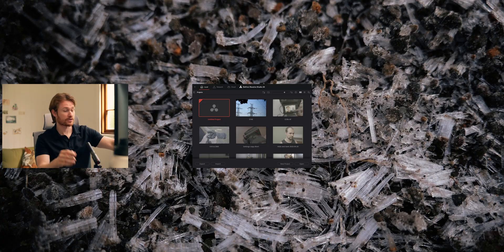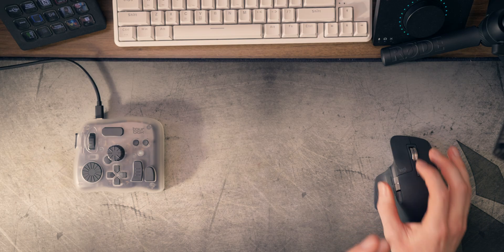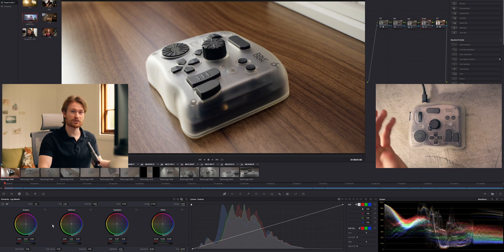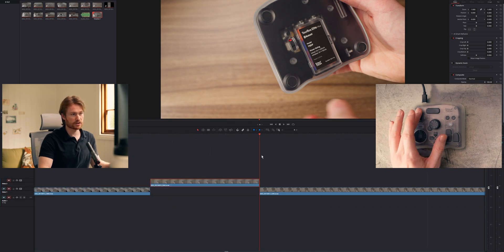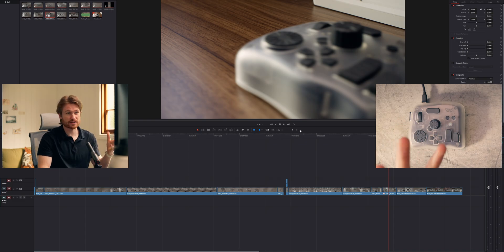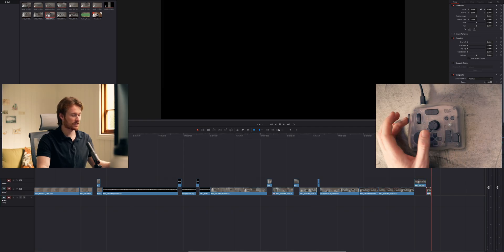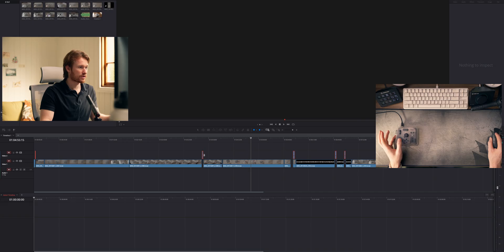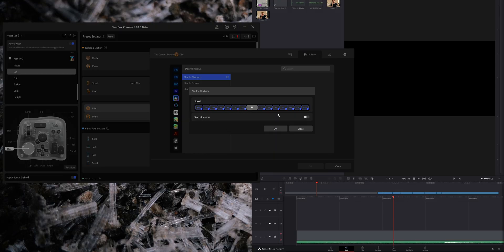Better Than A Keyboard | TourBox Elite Plus + DaVinci Resolve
Get $10 off using the code: REMY10